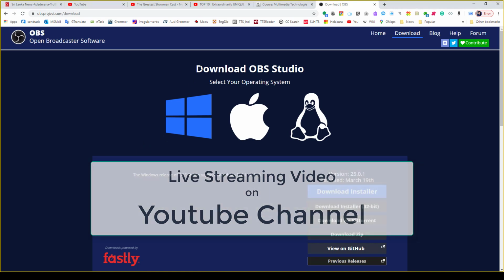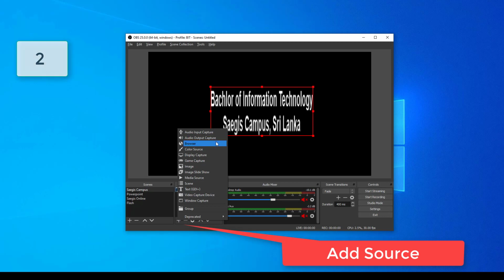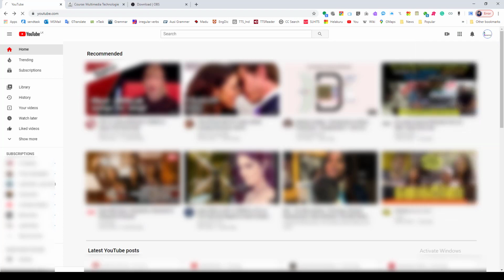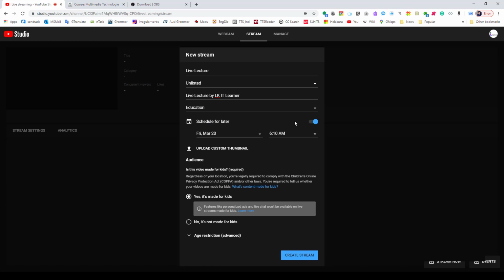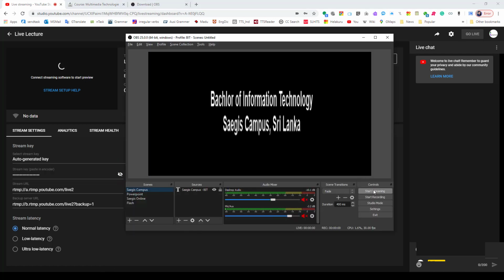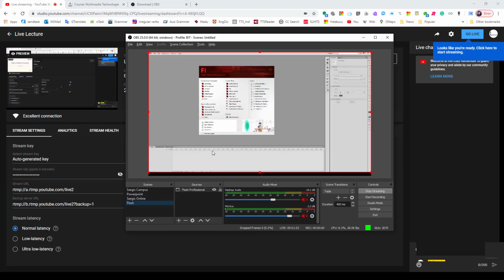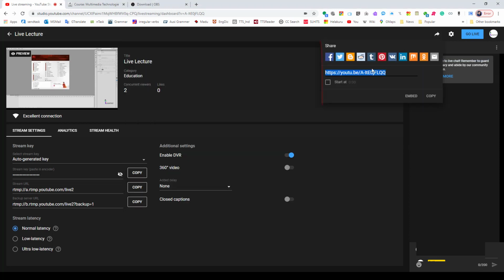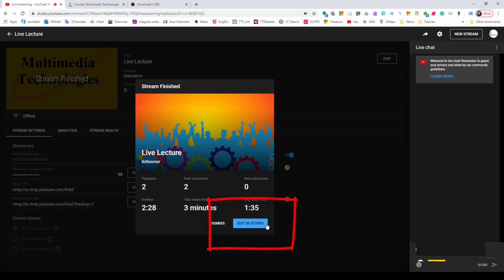Live Streaming on Youtube Channel